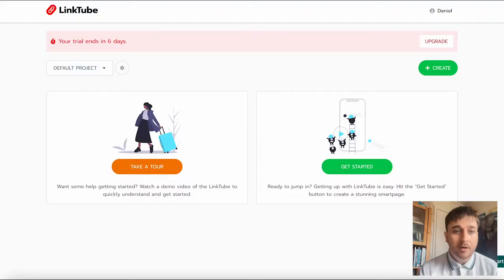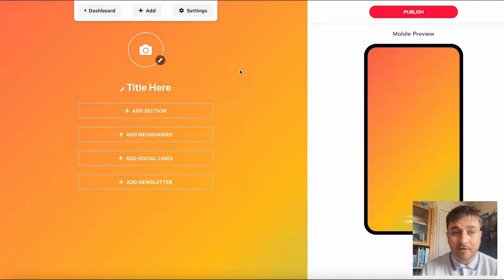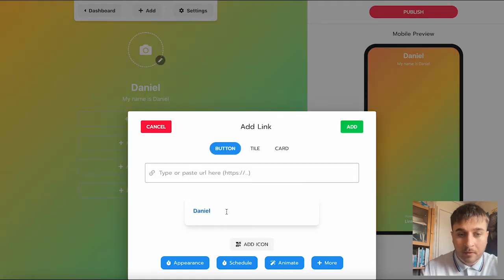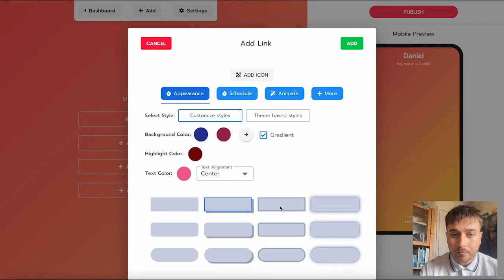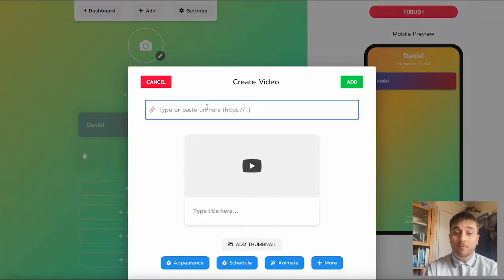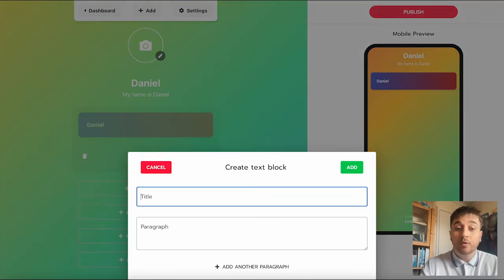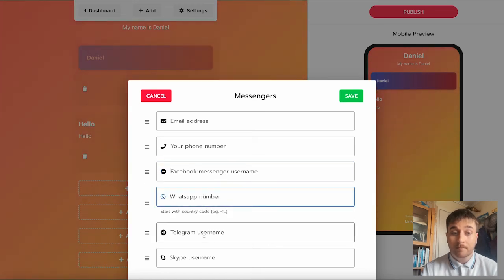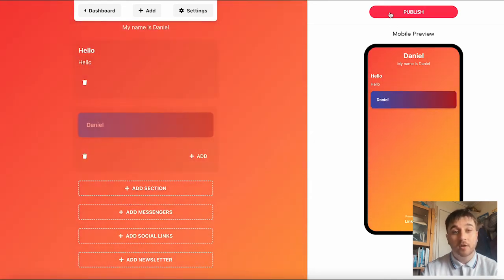LinkTube Review - Smart Page And Link Hosting [REAL LINKTUBE USER]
LinkTube Review: In this LinkTube demo, I'll be walking you through creating a smartpage portfolio that hosts unlimited links and reflects your branding from your mobile phone.

LinkTube lets you build a smartpage to host all your links and track performance, right from your mobile phone.

LinkTube makes it easy to create a smartpage to host all your links—without any coding.

To get started, just choose one of the smartpage templates and insert links into the placeholder text fields.

Tailor the smartpage to reflect your branding with custom fonts, colors, background images, and thumbnails.

Plus, you can add unlimited links, social media channels, embedded videos, text paragraphs, and direct messenger links, so all your information is on one URL!

🕐Chapters🕐
0:00 LinkTube Review
0:10 LinkTube Discount
0:20 Exploring Dashboard and Templates
0:40 Creating a Site Portfolio
01:45 Creating a Link Site
02:40 Creating a Video Site
03:30 Creating Dynamic Feed
04:20 Email Capture Service
04:45 My Thoughts on LinkTube